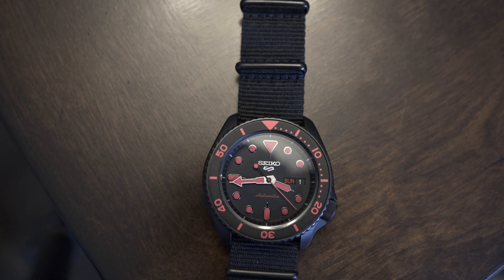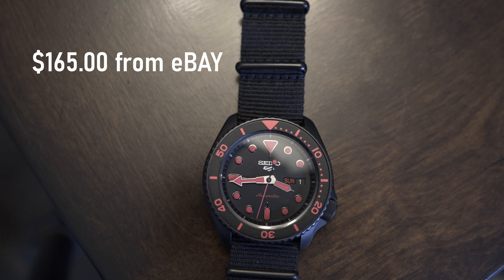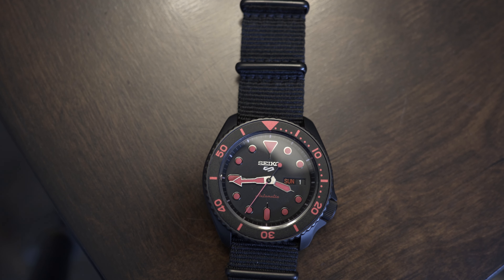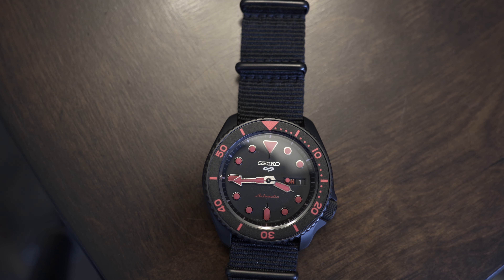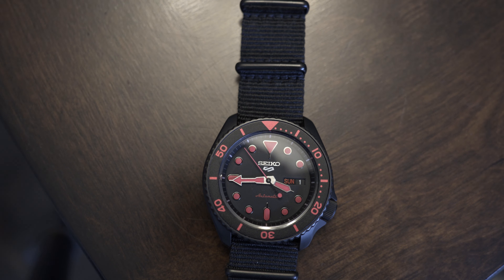1 Min Short Seiko SRPD 83 Automatic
If you ever wanted a Seiko 5 you should go get one.